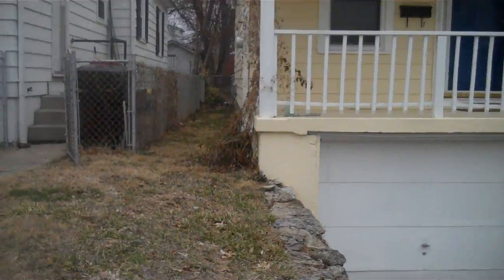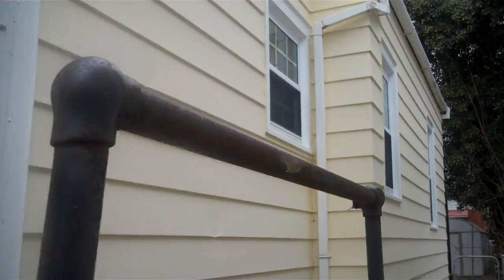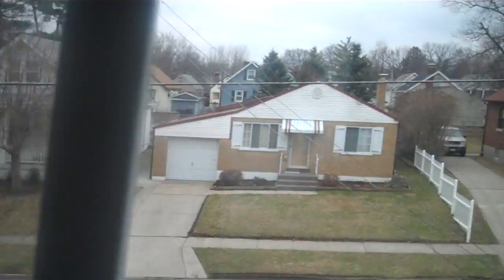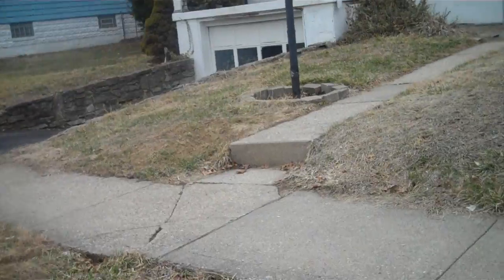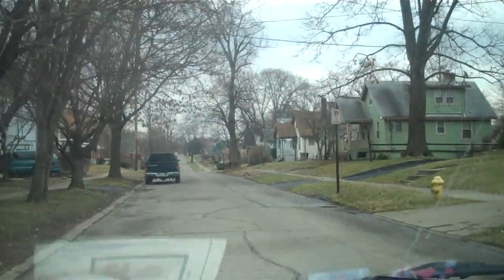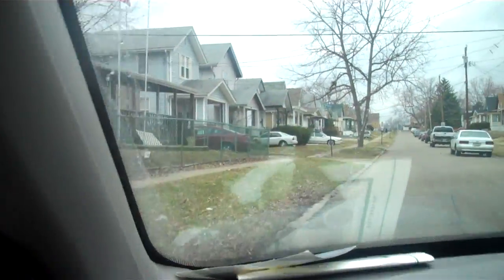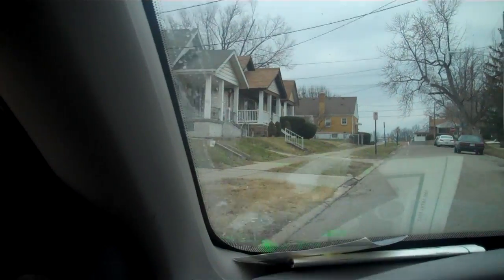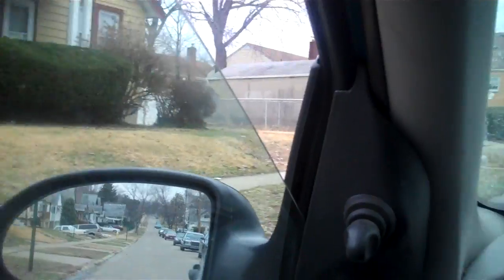Must Sell, I need a cash buyer!! Mr. Wholesaler of Cincinnati